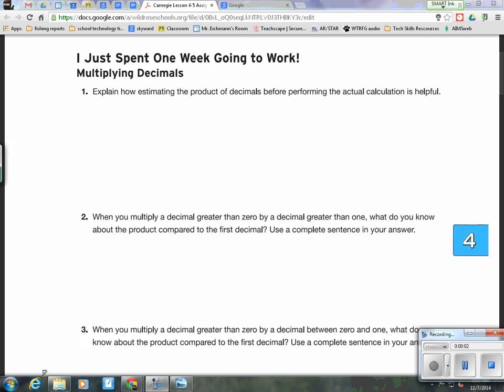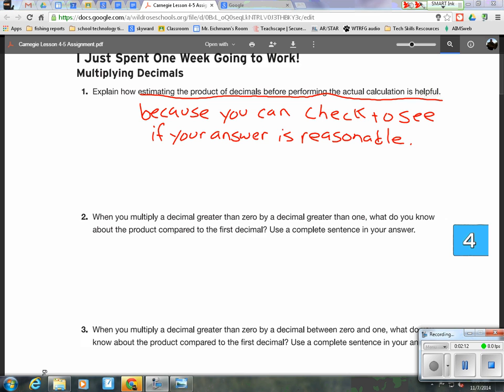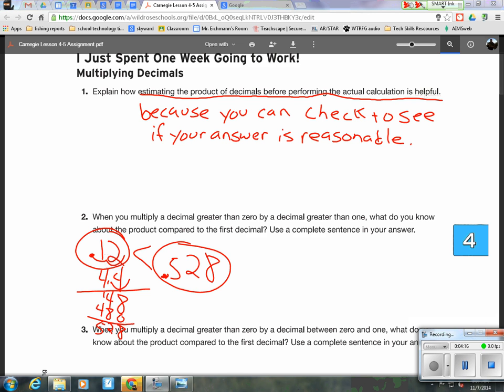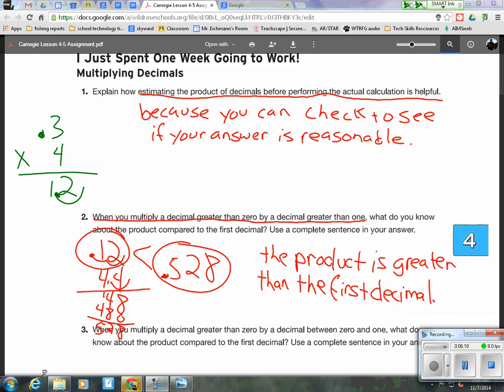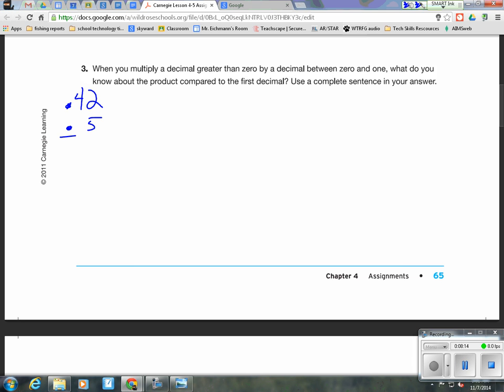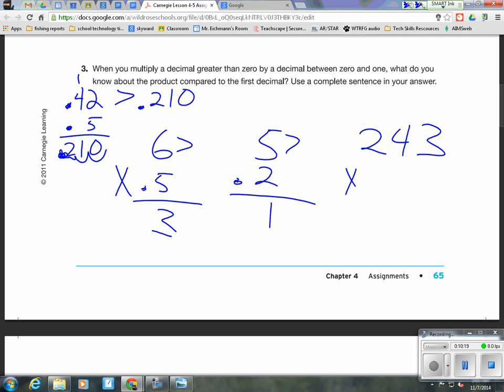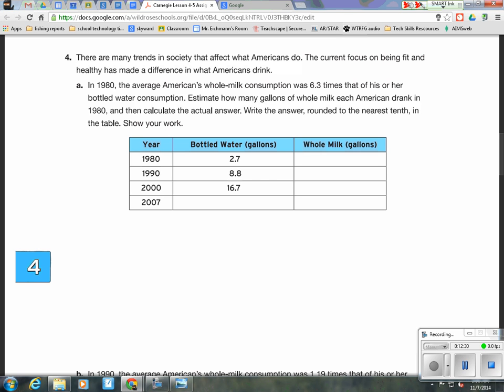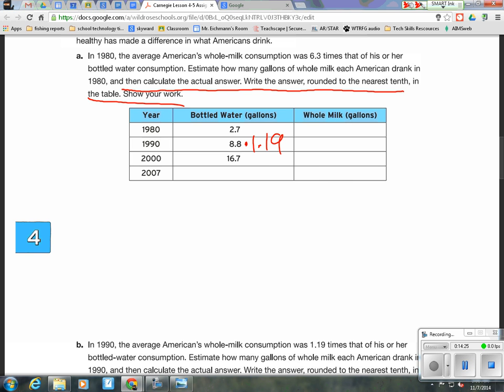Carnegie lesson 4 5 assignment explaniation